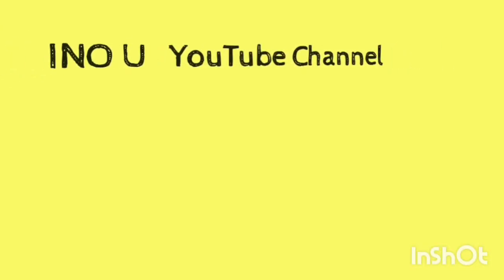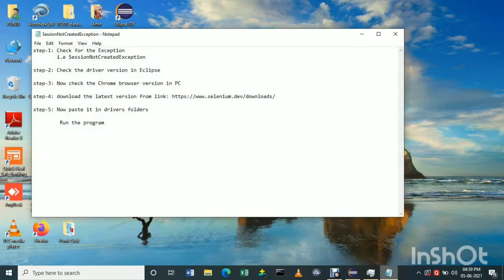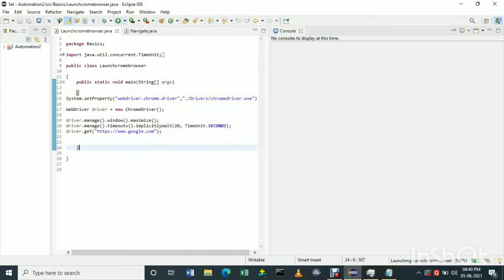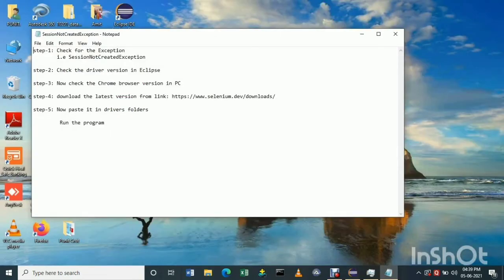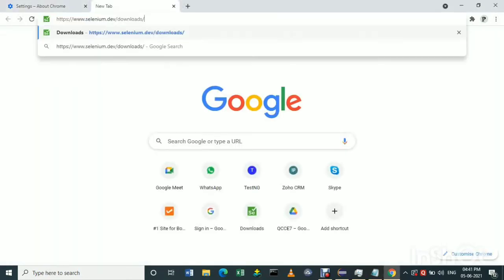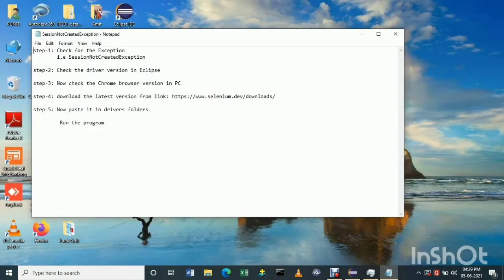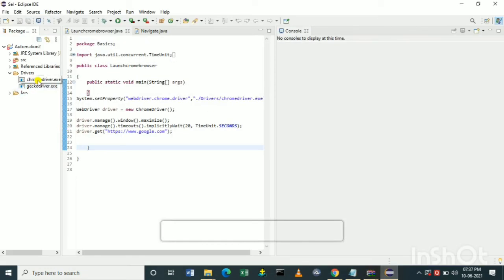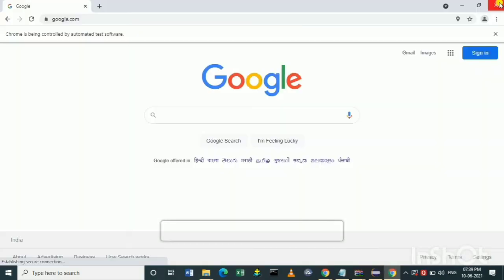Issue In Lunching Google Chrome Browser using Selenium, Automatically Chrome exiting solved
Issue In Lunching Google Chrome Browser using Selenium & it Automatically exits the Chrome Browser throwing an Exception: SessionNotCreatedException, get an solution in this video.
solved in 5 simple steps

INO U